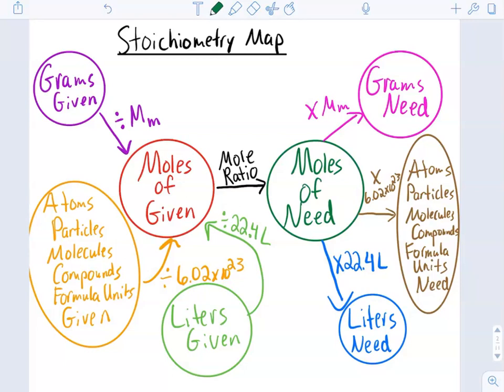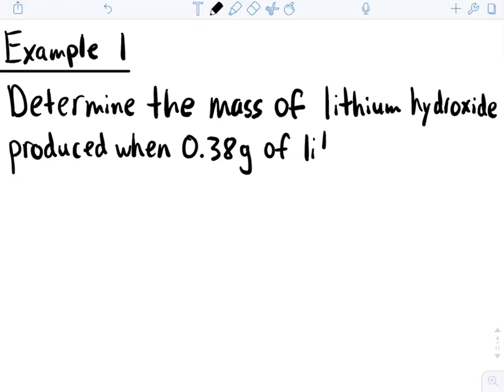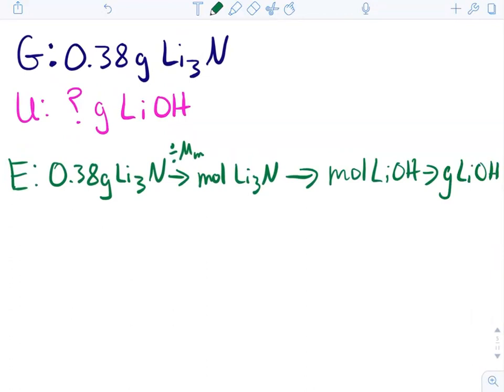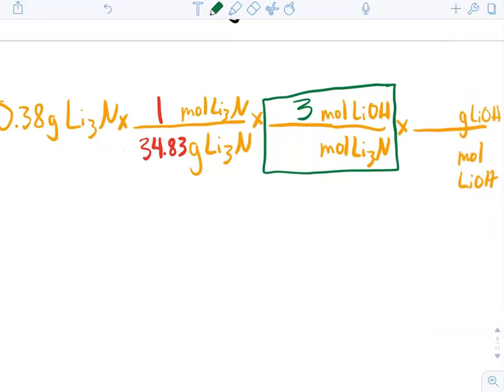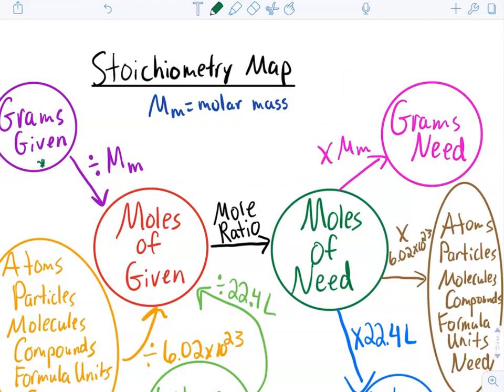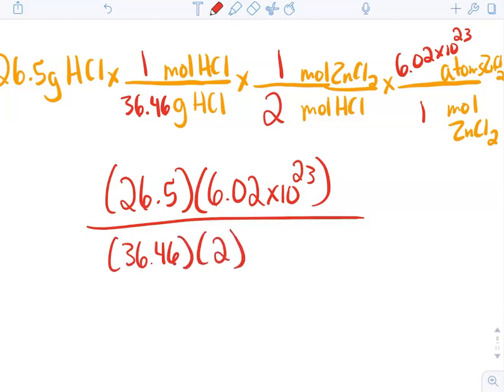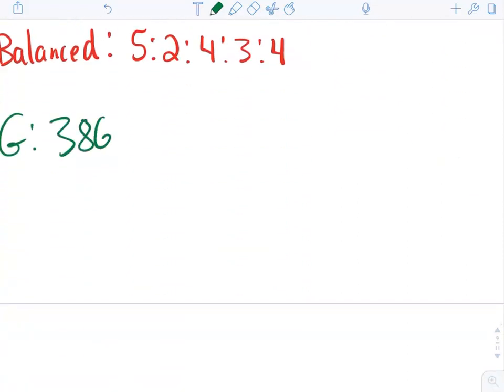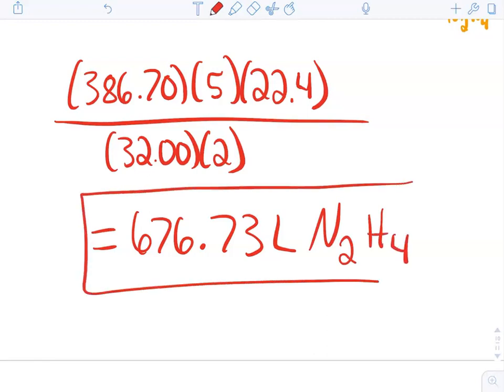Stochiometry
Stoichiometry Notes